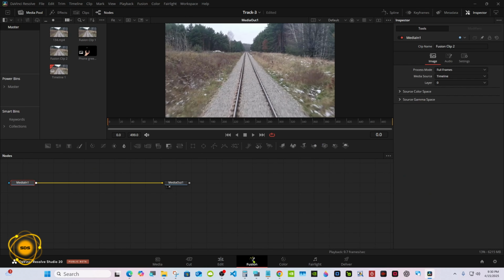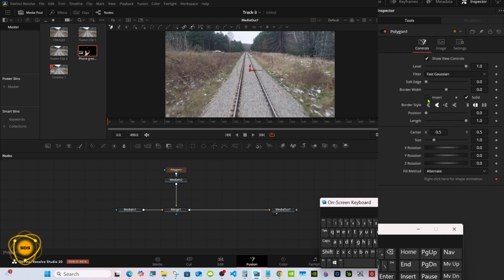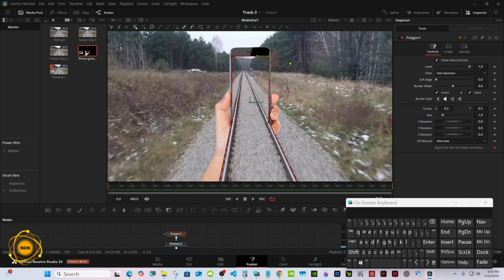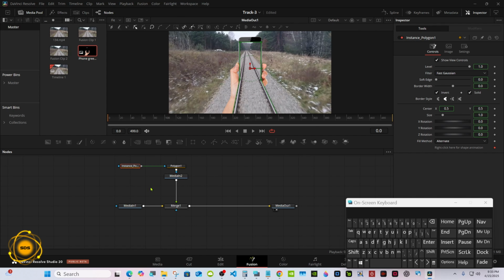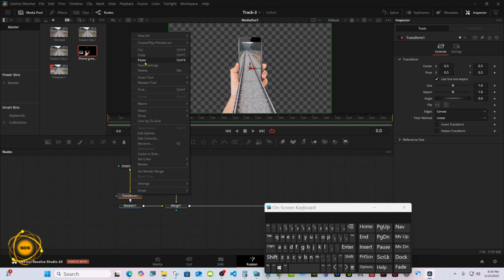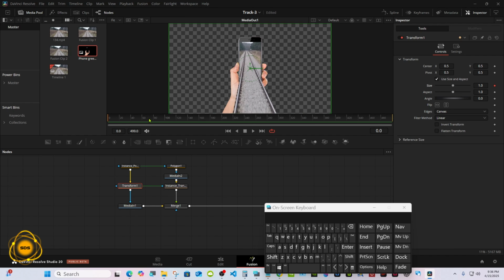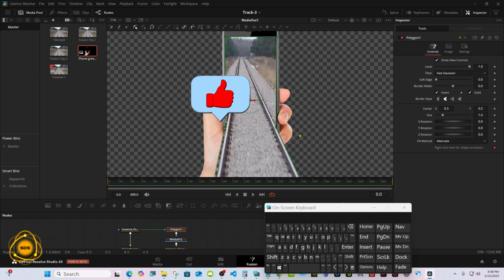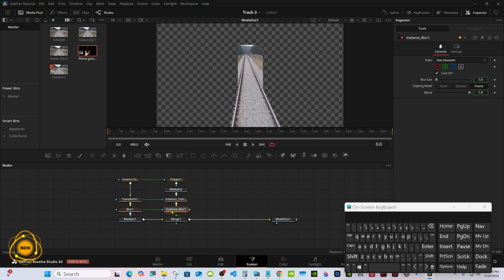Awesome Phone Portal Effect | DaVinci Resolve 20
Create a Phone Portal effect in DaVinci Resolve 20 with this step-by-step tutorial.
0:00 - Intro
0:47 - Setting up the media on the timeline
4:16 - Build the 2D competition and masking
4:16 - Animating